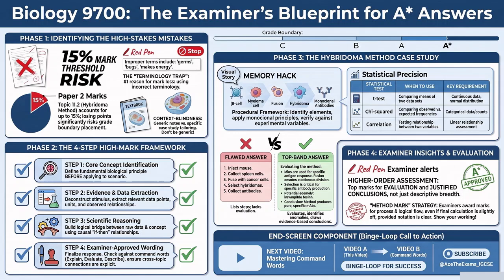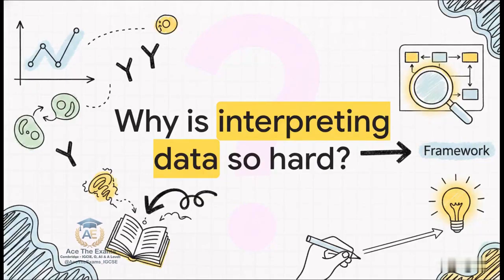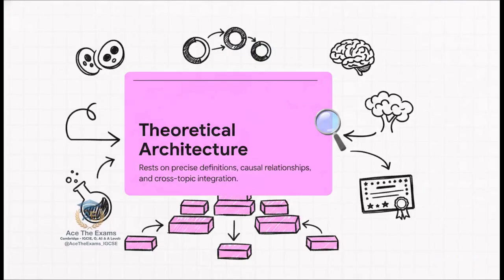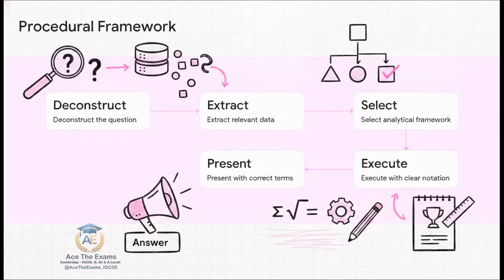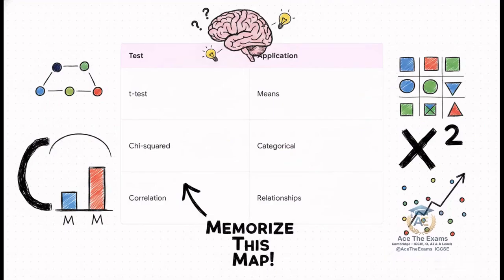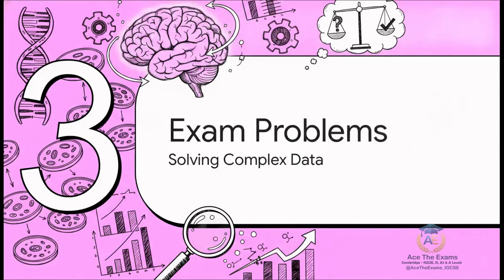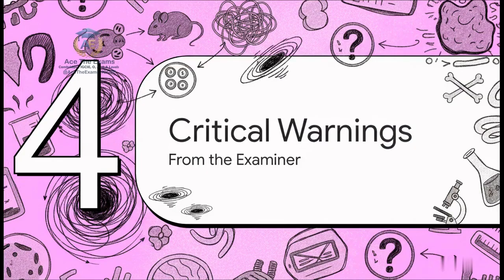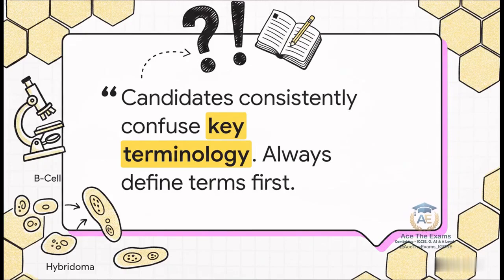Hybridoma Method for Monoclonal Antibody Production Learn Fast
Learn hybridoma method for monoclonal antibody production learn fast and s quickly with clear exam-focused steps and a concise worked explanation.